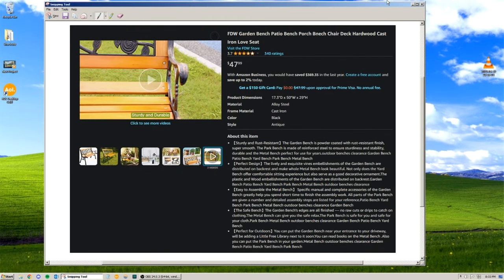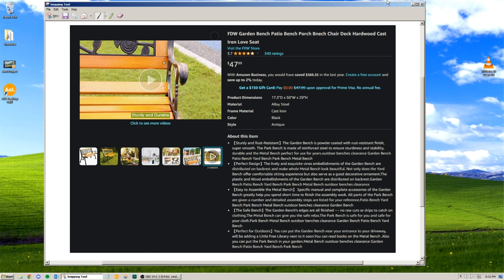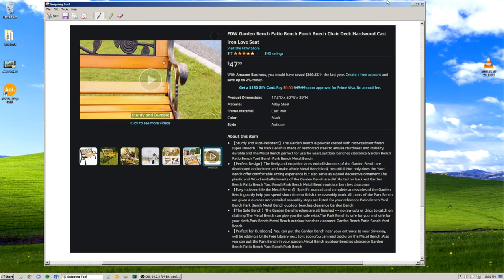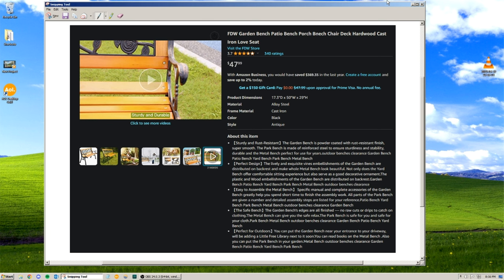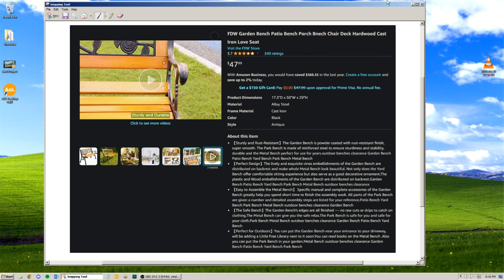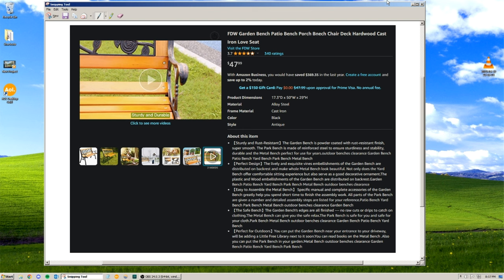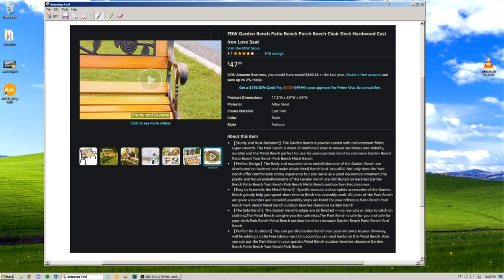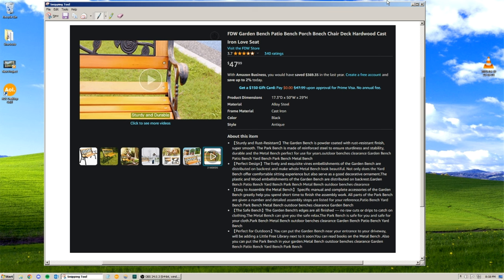FDW Garden Bench Patio Bench Porch Bnech Chair Deck Hardwood Cast Iron Love Seat -- Hilarious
A hilarious Changlish product description:

【Sturdy and Rust-Resistant】The Garden Bench is powder coated with rust-resistant finish, super smooth. The Park Bench is made of reinforced steel to ensure sturdiness and stability, durable and the Metal Bench perfect for use for years.outdoor benches clearance Garden Bench Patio Bench Yard Bench Park Bench Metal Bench
【Perfect Design】The lively and exquisite vines embellishments of the Garden Bench are distributed on backrest and make whole Metal Bench look beautiful. Not only does the Yard Bench offer comfortable sitting experience but also serve as a good decorative ornament.The plastic and Wood embellishments of the Garden Bench are distributed on backrest.Garden Bench Patio Bench Yard Bench Park Bench Metal Bench outdoor benches clearance
【Easy to Assemble the Metal Bench】 Specific manual and complete accessories of the Garden Bench greatly help you spend short time to finish the assembly work. All parts of the Park Bench are given a number and detailed assembly steps are listed for your reference.Patio Bench Yard Bench Park Bench Metal Bench outdoor benches clearance Garden Bench
【The Safe Bench】The Garden Bench's edges are all finished --- no raw cuts or drips to catch on clothing.The Metal Bench can give you the safe relax.The Park Bench is safe for you and safe for your cloth.Park Bench Metal Bench outdoor benches clearance Garden Bench Patio Bench Yard Bench
【Perfect for Outdoors】You can put the Garden Bench near your entrance to your driveway, will be adding a Little Free Library next to it soon.You can read books on the Metal Bench .Also you can put the Park Bench in your garden.Metal Bench outdoor benches clearance Garden Bench Patio Bench Yard Bench Park Bench